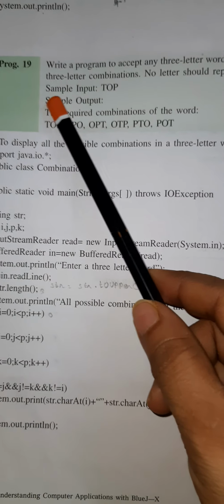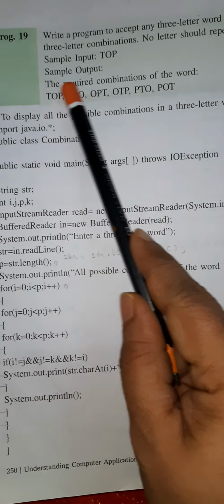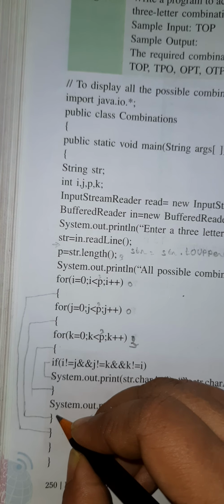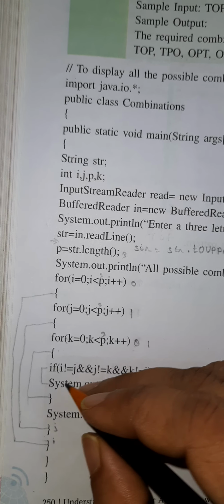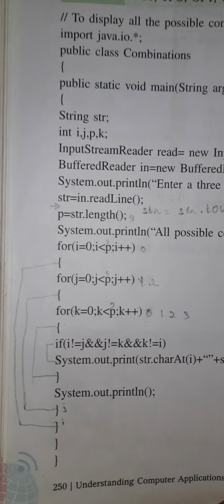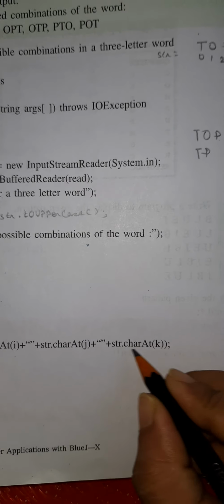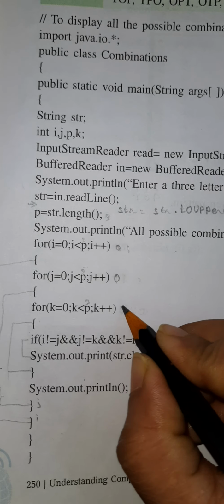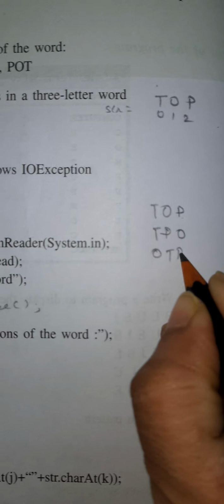Java programming string manipulation program 19